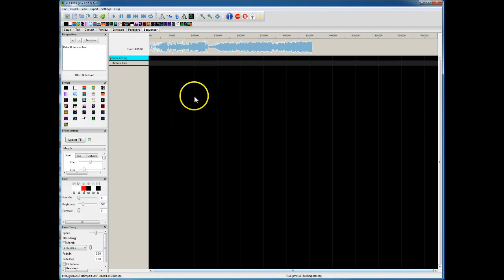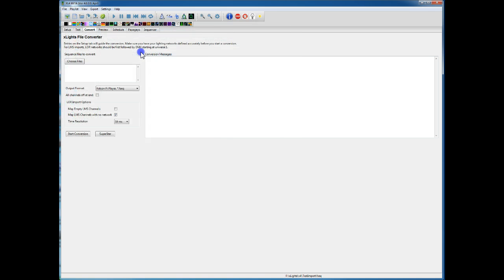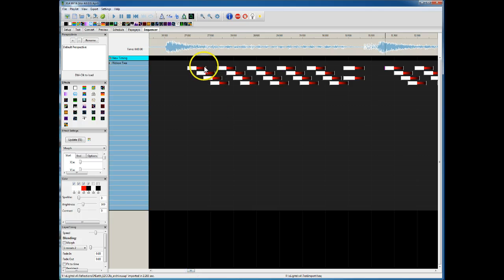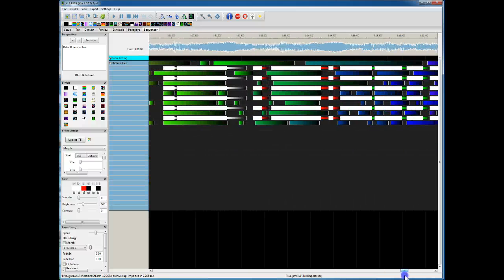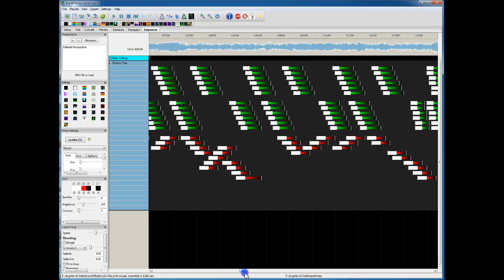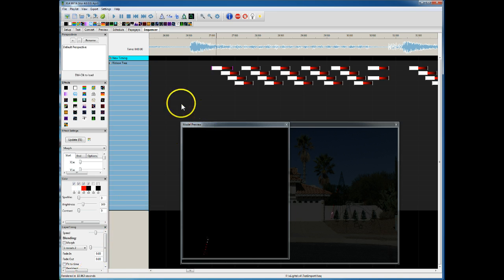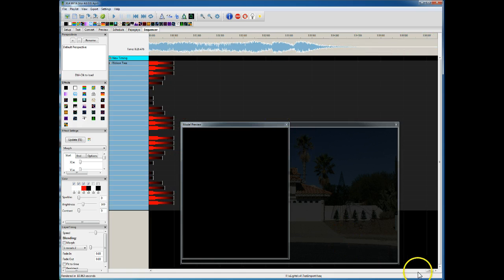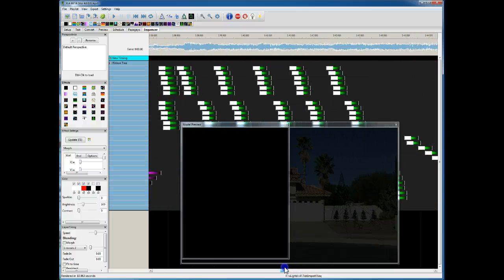Import SuperStar into xLights4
Testing functionality to Import a SuperStar sequence into xLights4.